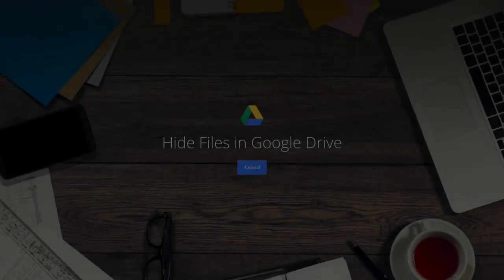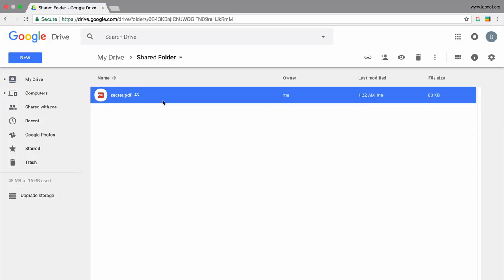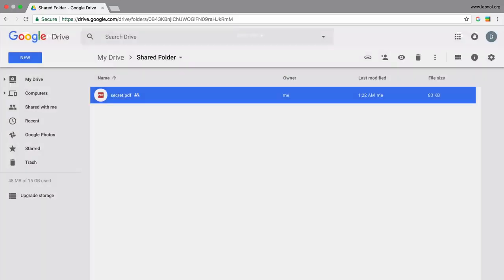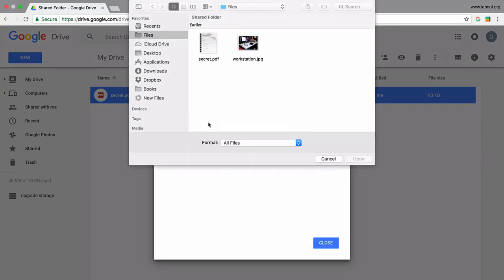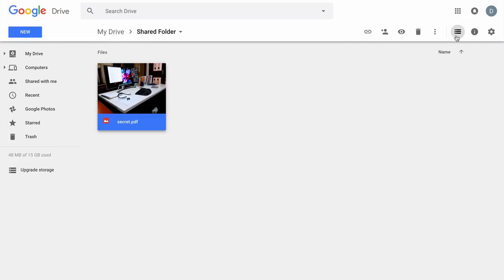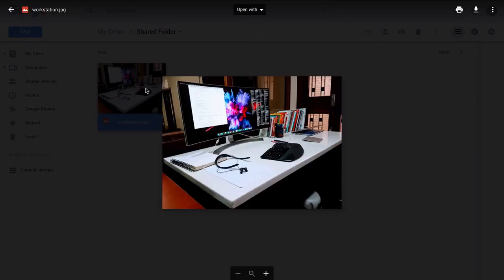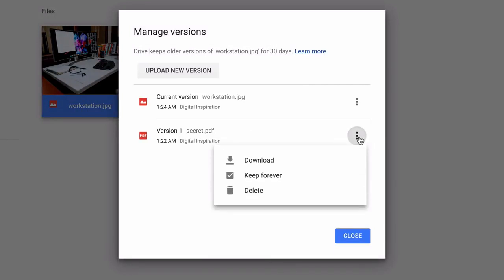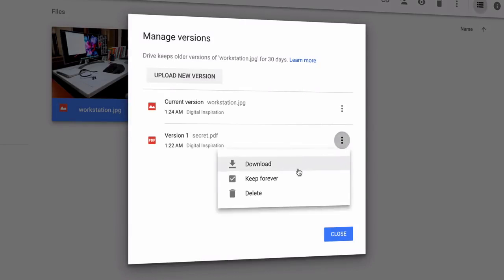How to Hide Files inside Google Drive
shorturl.at/hsOQ6